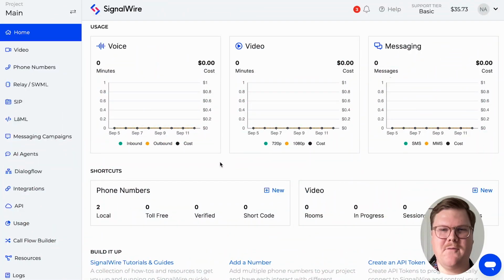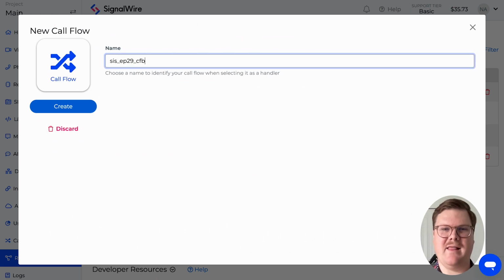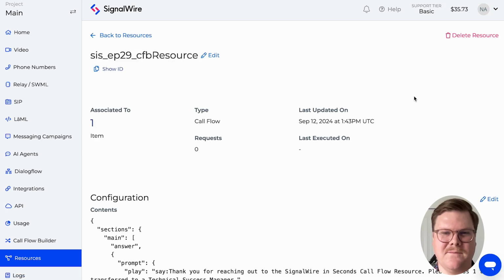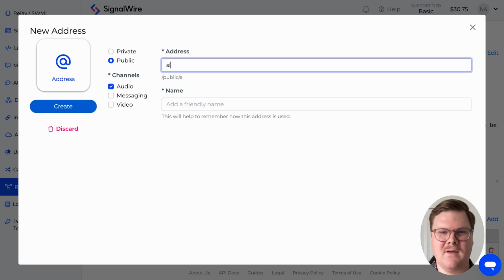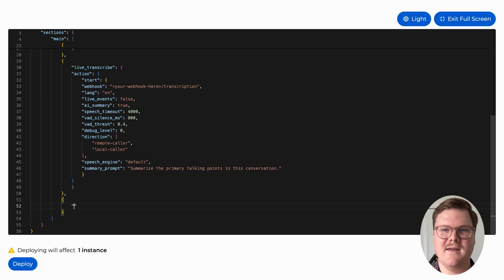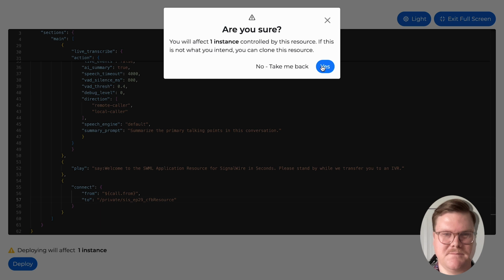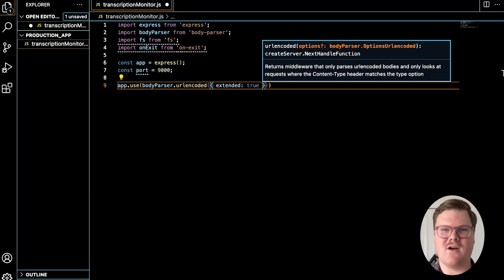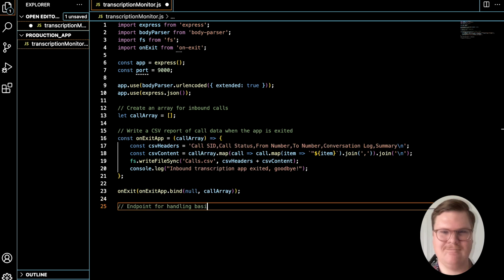Introduction to Resources and Transcribing Conversations | SignalWire in Seconds Ep. 29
Rather than forcing users into rigid systems or costly on-premises hardware, Call Fabric lets you deploy communications using resources, like AI agents, markup languages, and visual builders. Resources are the building blocks that enable users to design highly customizable systems with scalability and simplicity.

This episode of SignalWire in Seconds explores Call Fabric’s resources, as well as addresses—the strands that bind them. Using a few key examples, we’ll build a simple IVR with Call Flow Builder, create a SignalWire Markup Language (SWML) script with live transcription capabilities, and create a call-monitoring Node.js application that compiles incoming conversation data into a CSV report.